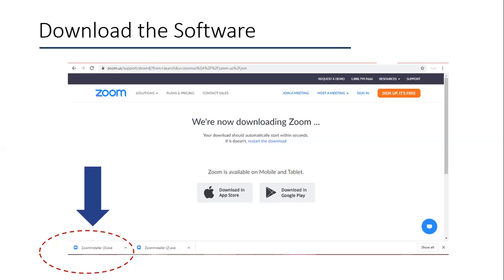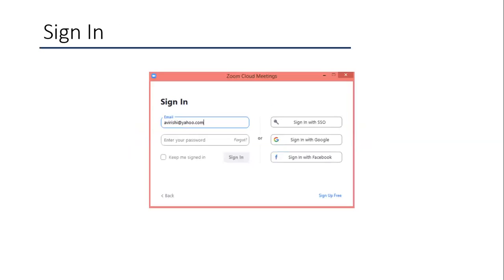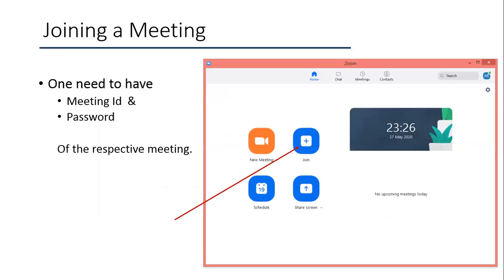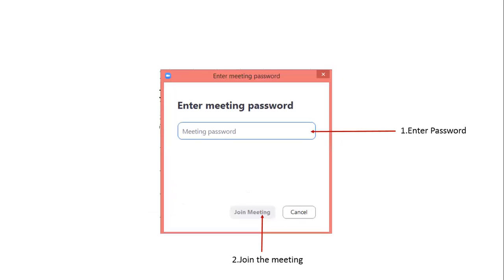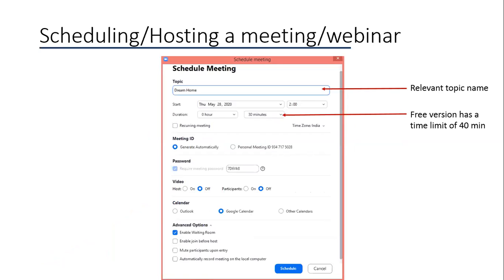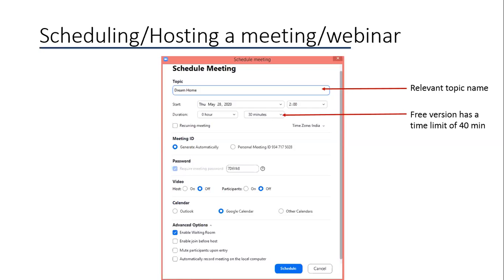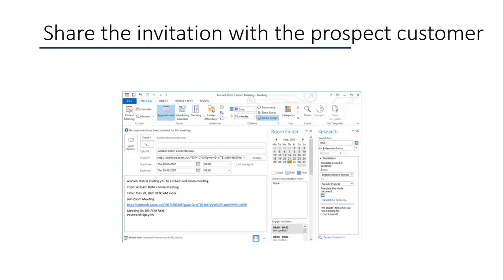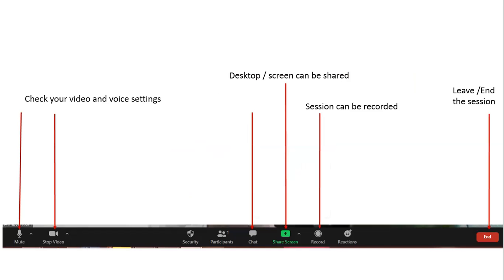Virtual meeting Via Zoom App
Virtual Meeting in easy steps.